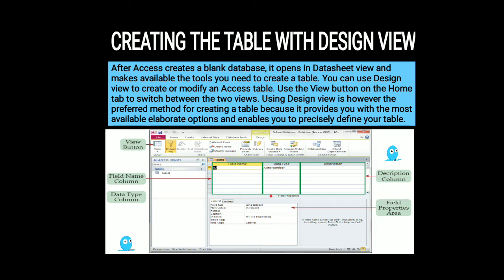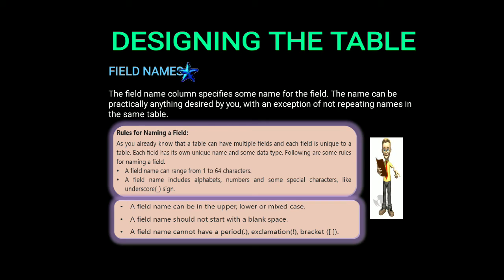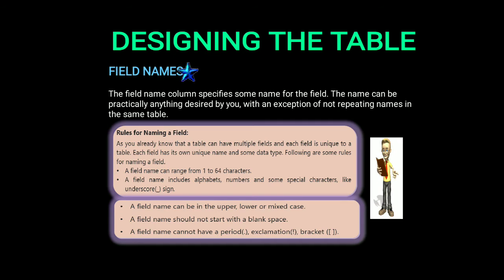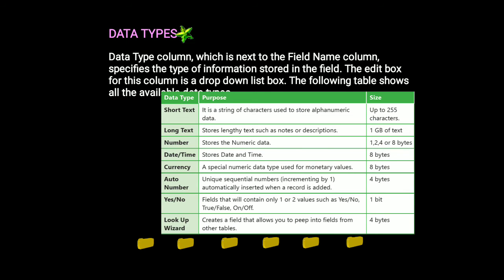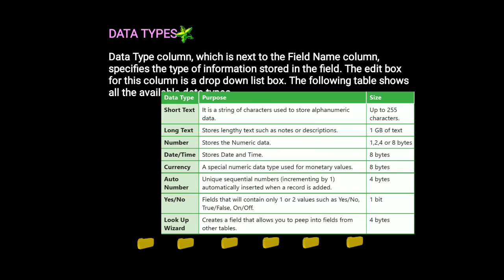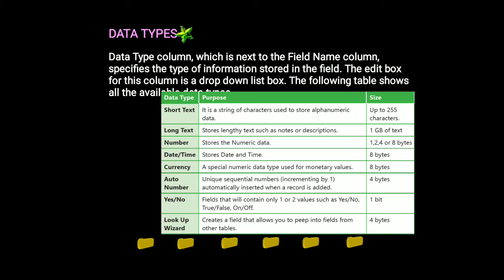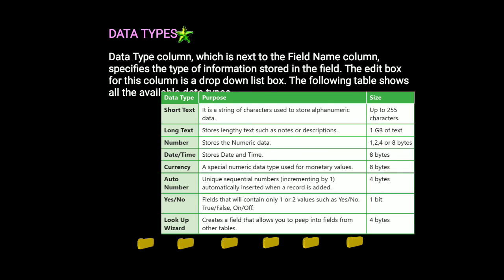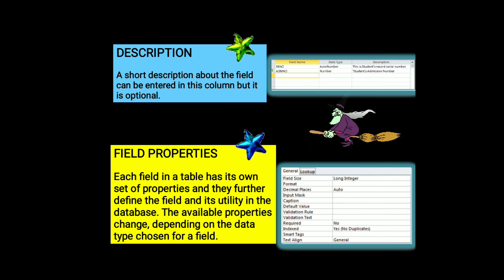Table Design View in MS-ACCESS (Part-4)